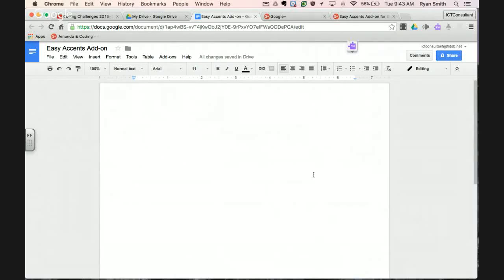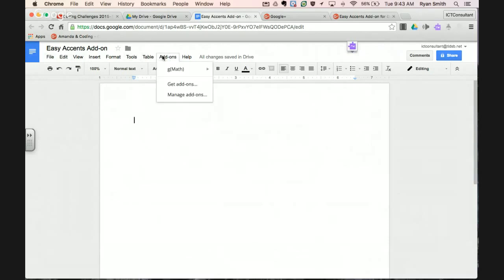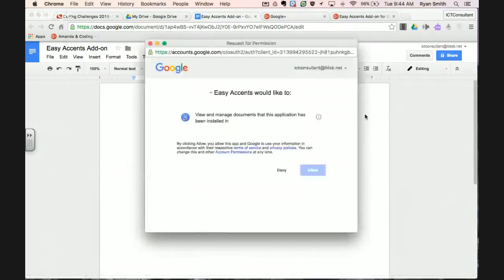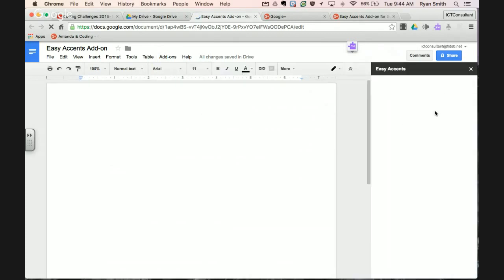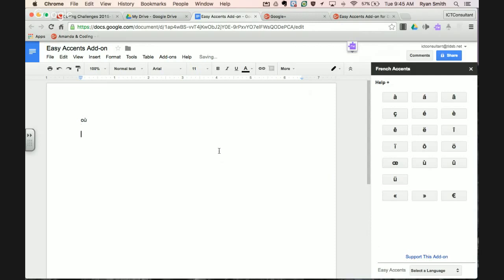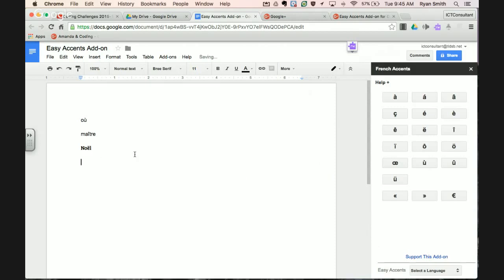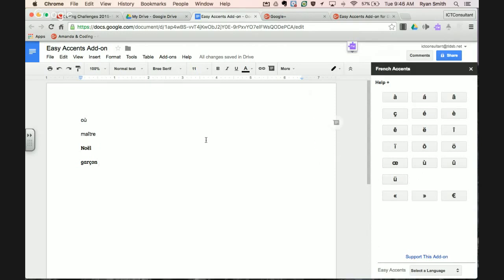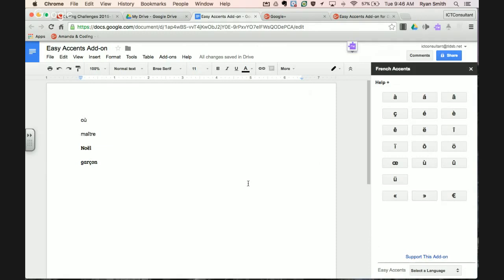Easy Accents Add-on for Google Docs How-to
This video is an overview of how to enable and use the Easy Accents Add-on for Google Docs.